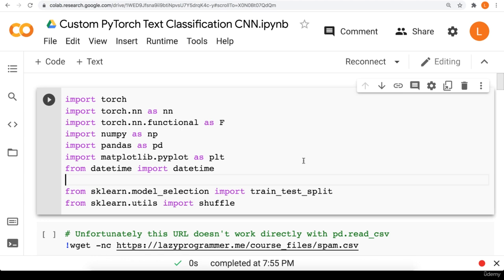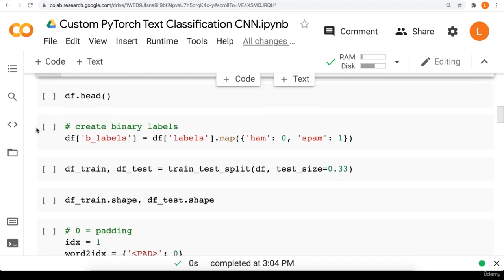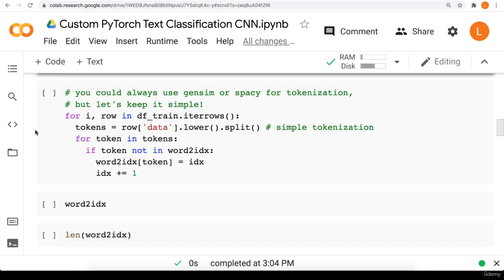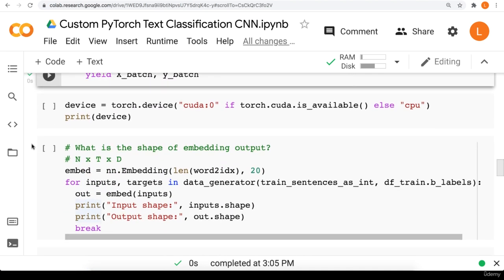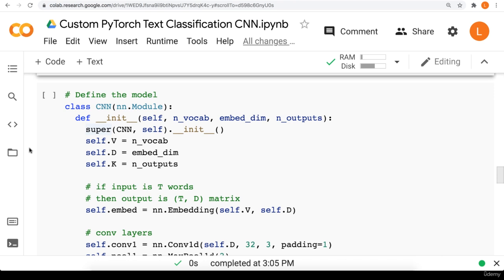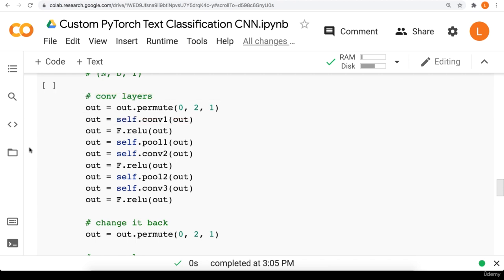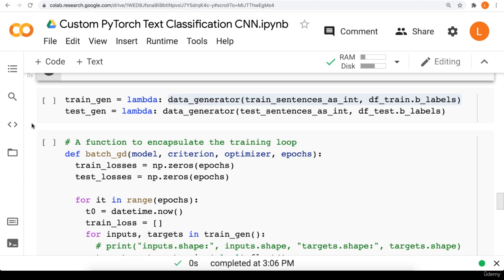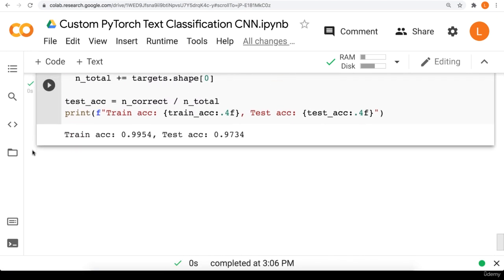Text Classification with CNNs V2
In this video, we build an updated and more powerful version of text classification using Convolutional Neural Networks (CNNs) with PyTorch. Learn advanced techniques to improve performance, structure input data for CNNs, and optimize your model for better text understanding and classification accuracy.